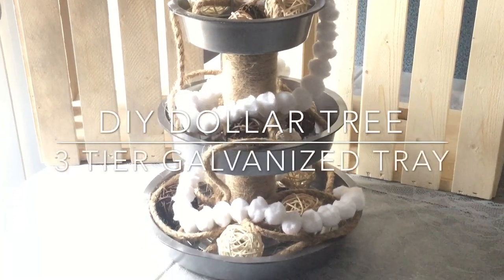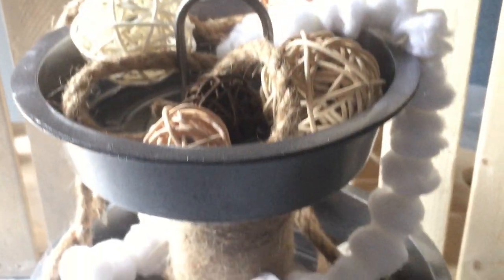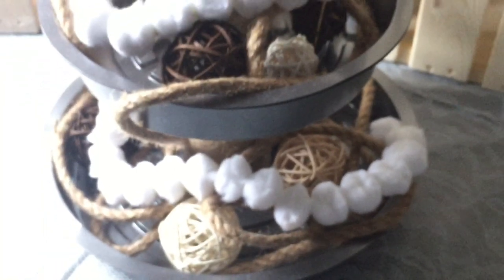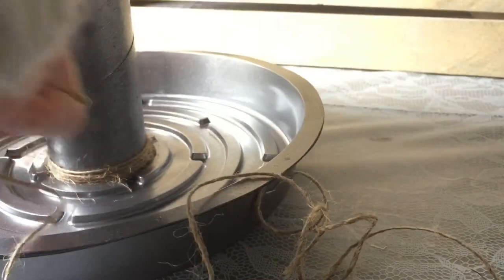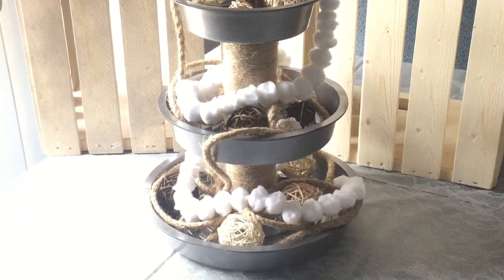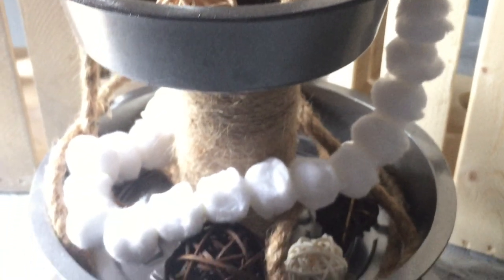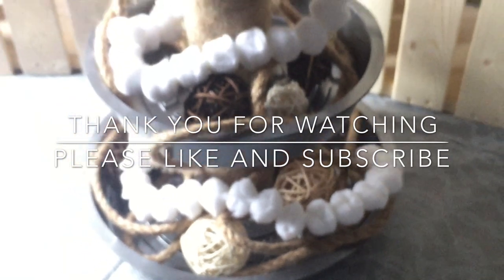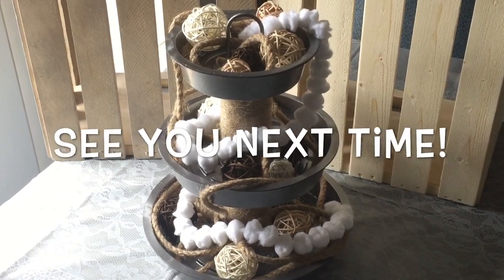Dollar Tree DIY Galvanized Tiered Tray💰🗝Rustic Glam Modern Farmhouse Decor Style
❥⇩OPEN HERE⇩❥

❥Hi Guys!  Today I am showing you one of my ALL TIME FAVOURITE DIY’s I have ever done!! I am obsessed with how it turned out and can’t believe it was made from dollar tree items! It certainly doesn’t look like it, it looks very high end IMO! I hope you enjoy, and perhaps take some inspiration from these videos! Enjoy!! ❥

❥GOODFOOD Weekly Meal Delivery - Get $40.00 Off Your First Box

Love & Lush
Jen